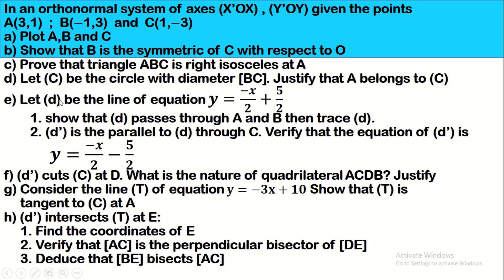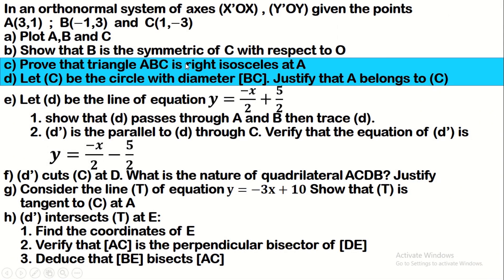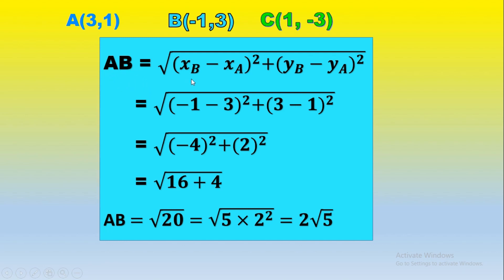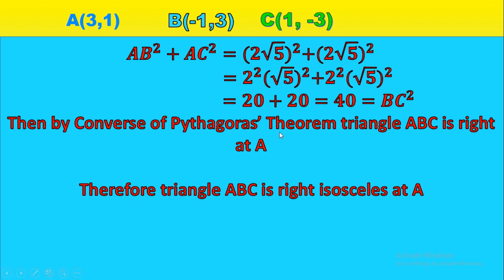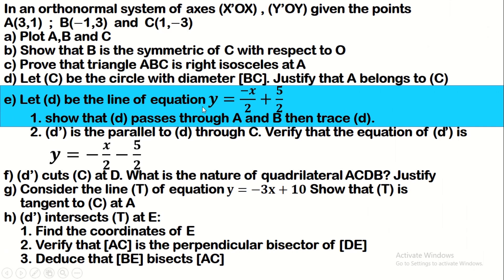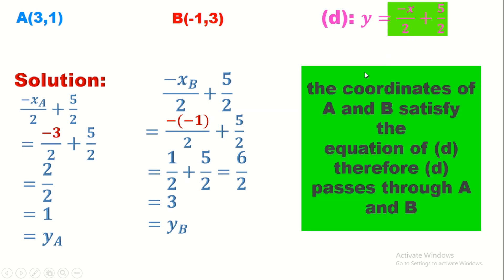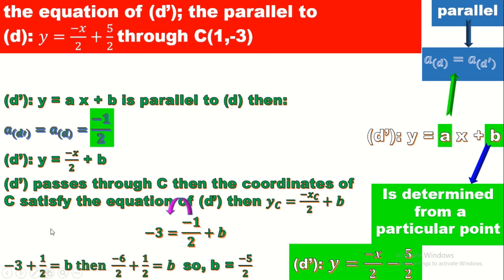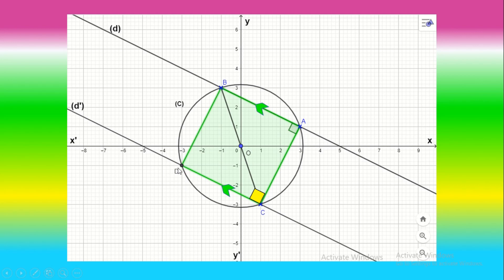Grade 9 Brevet math analytic geometry extra for official exams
Grade 9  Brevet math analytic geometry extra for official exams  Equations of parallel and perpendicular lines  , Tangents to circles, proving right isosceles triangles,  Quadrilaterals , perpendicular bisectors and midpoints